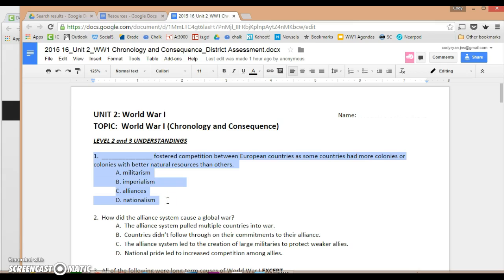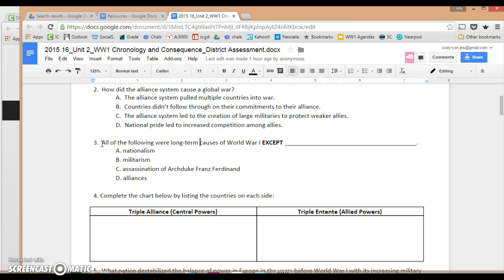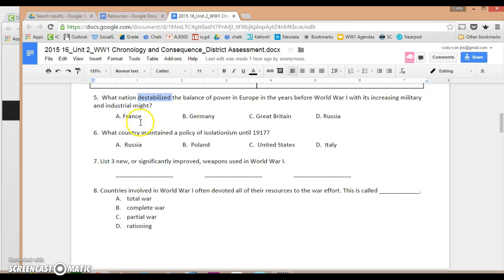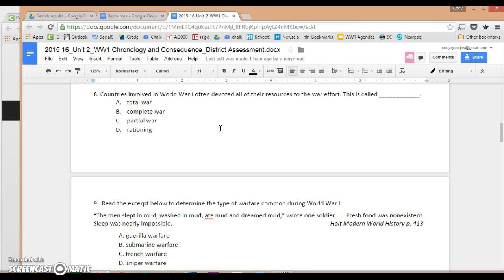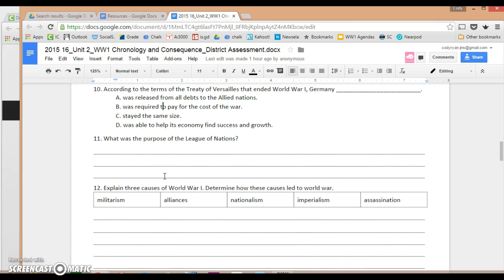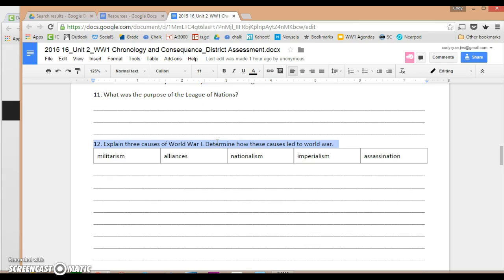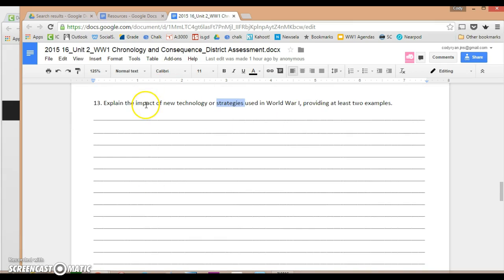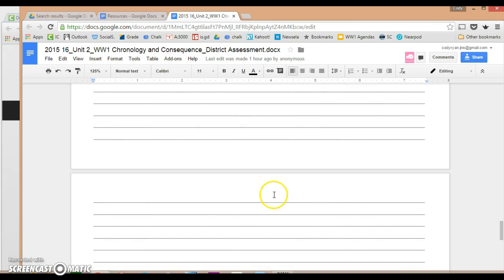Unit 2 1a recording